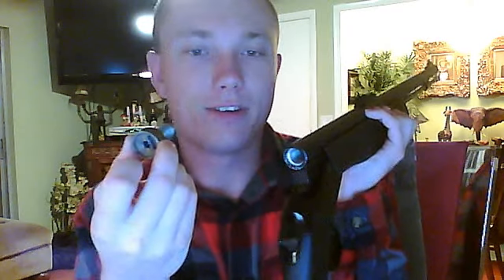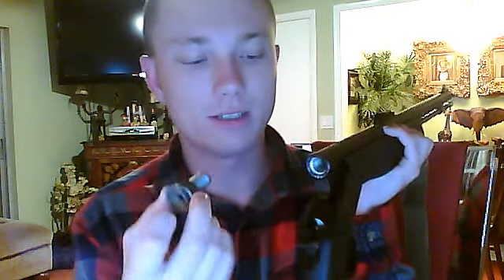CVA Wolf Review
this is DEFINITELY one of my favorite rifles! It is fun to shoot and very inexpensive. Make sure you know that you have to clean it after every time you go out and shoot it, if not it will RUST BIG TIME the next day.Please like and subscribe and enjoy!